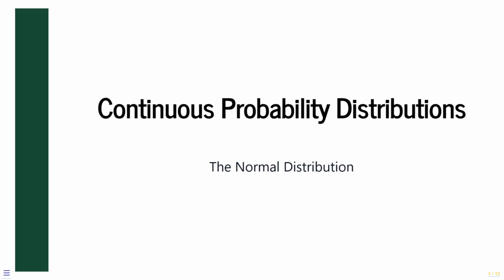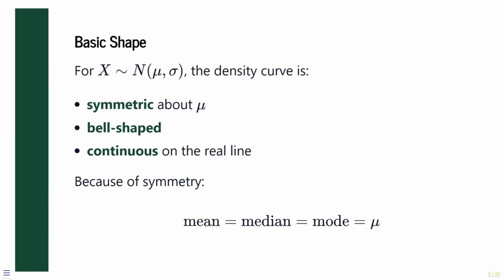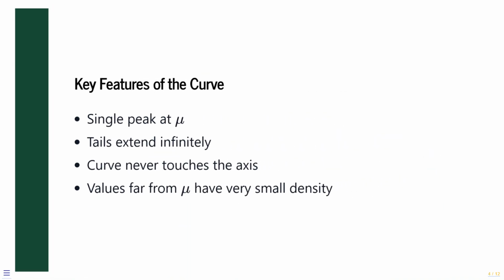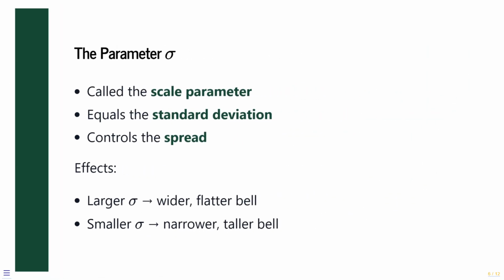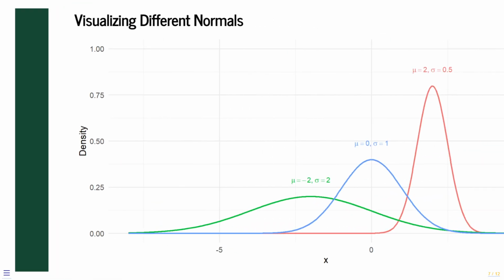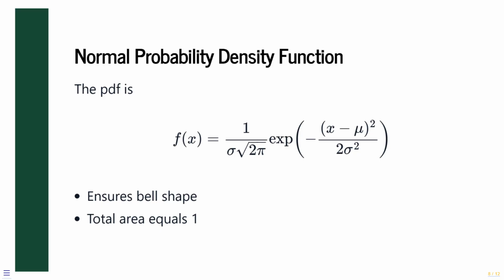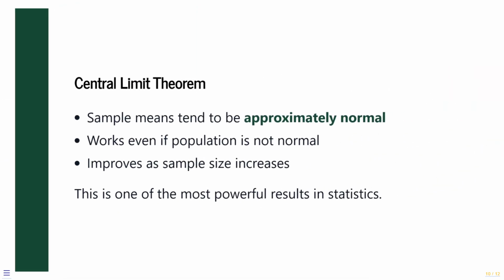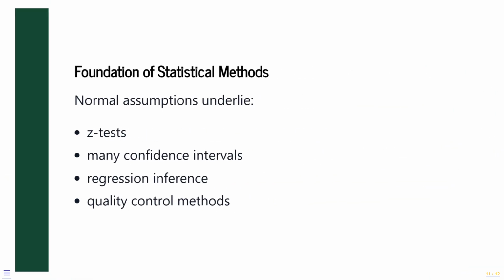Continuous Probability Distributions: The Normal Distribution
Video of Section 7.3 of